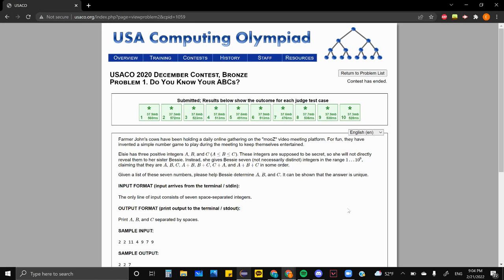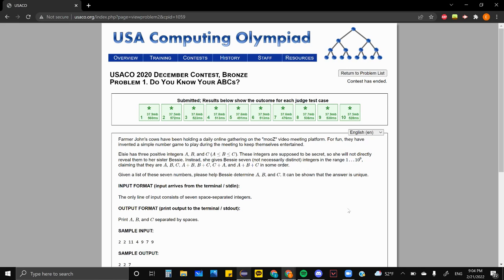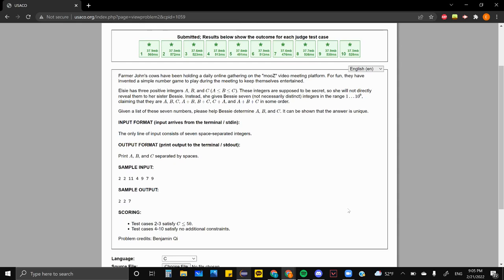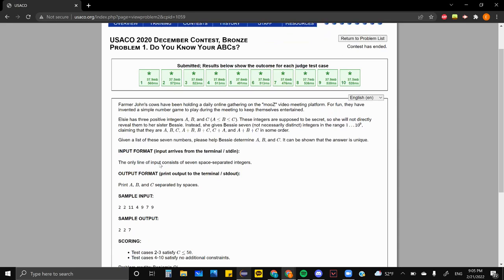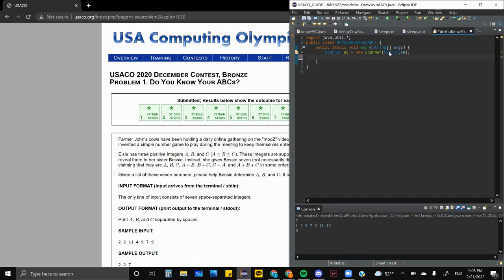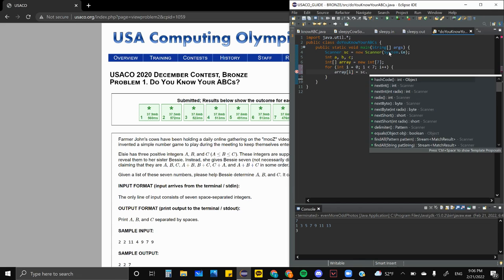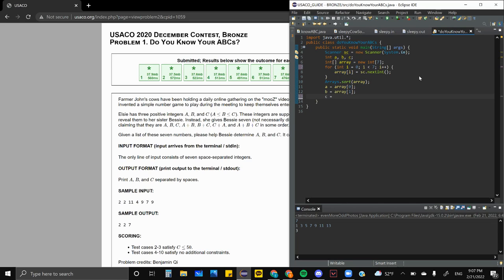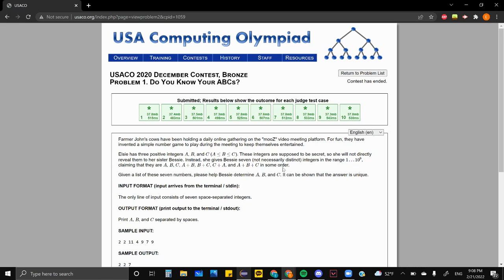USACO 2020 December Bronze - Do You Know Your ABCs?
As these videos are made by our aspiring computer scientists that are in high school, we believe the videos are friendly and relatable. We hope that our website, voiceofcoding.com, will help people who are in need of computer science resources. Video credits: Eva Choi
Baron's USACO tutorial is good as well.